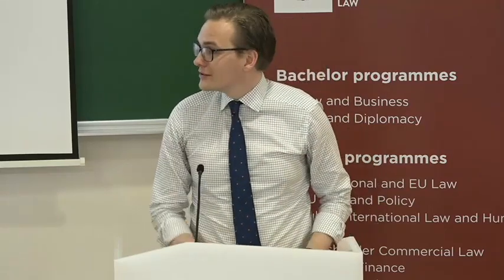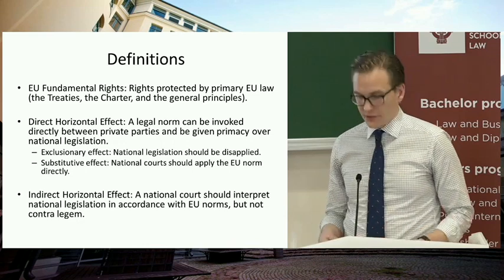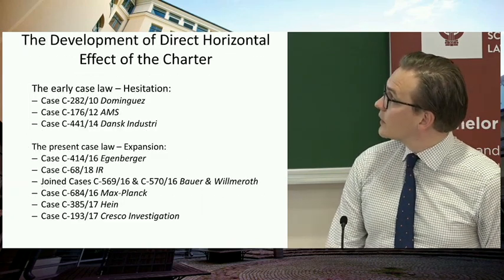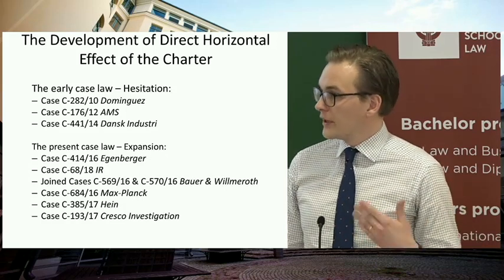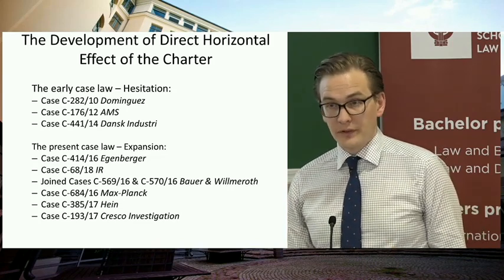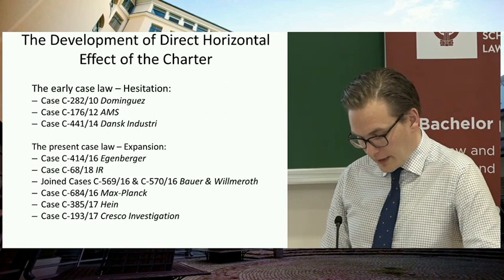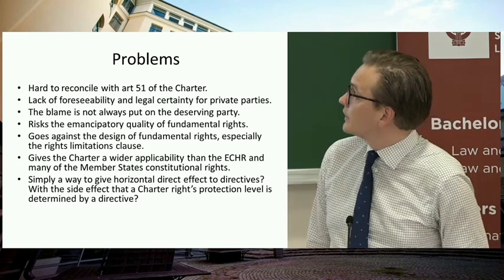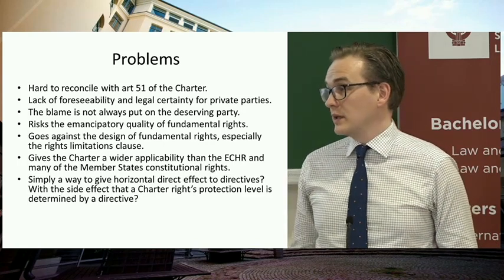Dr. Lars Karlander “Direct horizontal effect of EU Fundamental Rights: problems and possibilities”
On April 25 and 26, Riga Graduate School of Law (RGSL) was hosting Erasmus+ Jean Monnet Conference on Constitutional Law and Fundamental Rights, which  was the third event in the series of four conferences, devoted to Fundamental Rights at the Frontiers of the European Union.
Speaker: Dr. Lars Karlander “Direct horizontal effect of EU Fundamental Rights: problems and possibilities”